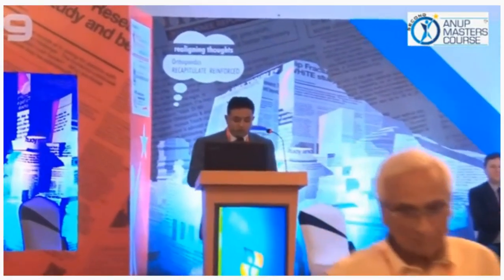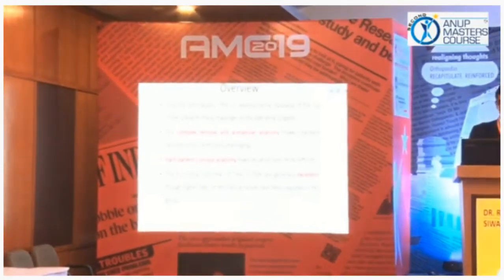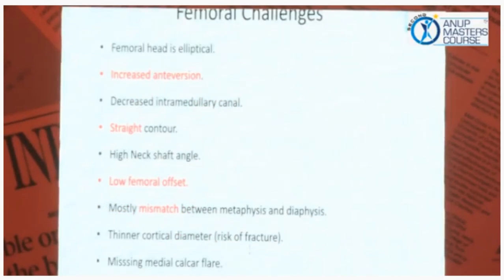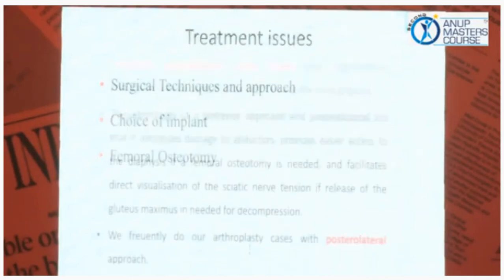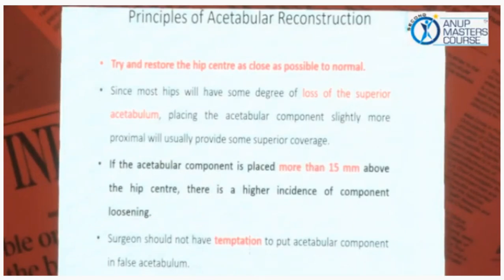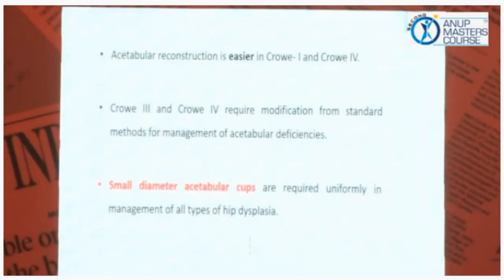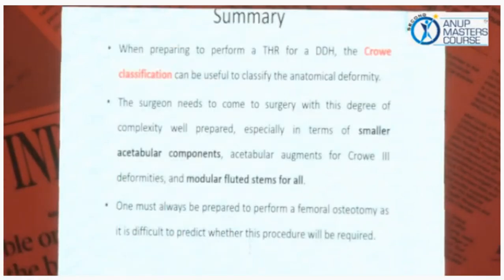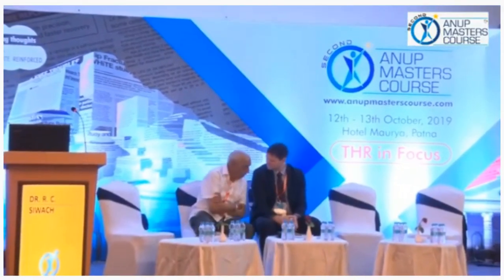Dr. Ram Chandra Siwach Speech Anup Masters Course 13th oct. 2019